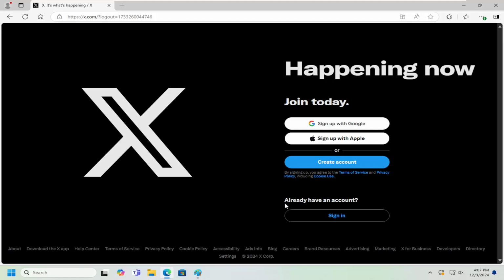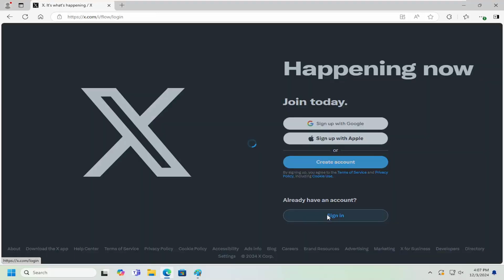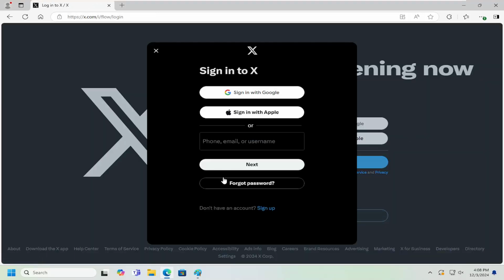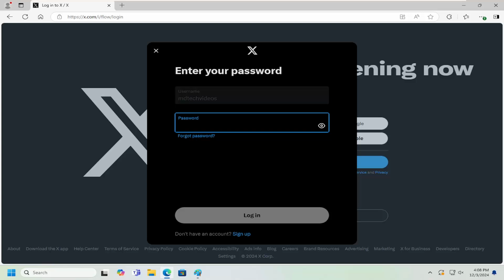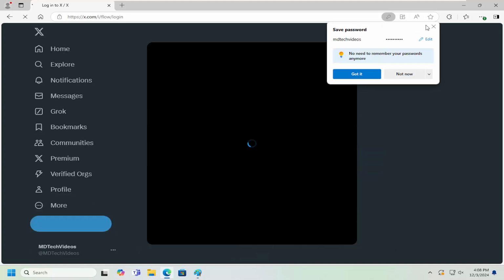How To Log In X (Twitter) (Updated)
Logging into X (formerly Twitter) is a straightforward process, but users may encounter some common issues along the way. If you've forgotten your login credentials, you can reset your password by selecting the "Forgot password?" option. A common problem users face is difficulty accessing their accounts due to incorrect login information or issues with two-factor authentication. Additionally, if you're using an outdated version of the app or browser, you might experience errors or delays during the login process. Understanding these potential obstacles can help users troubleshoot effectively and log into X (Twitter) without issues.

Issues addressed in this tutorial:
how to log in x (twitter)
how to login x twitter
why can't i log in to my twitter account
how to sign into my twitter account
why can't i login on twitter
how to login to twitter account
how to login to twitter